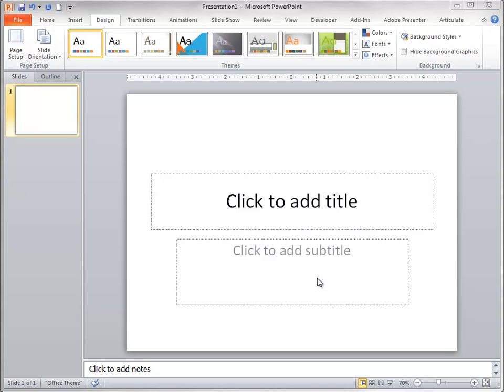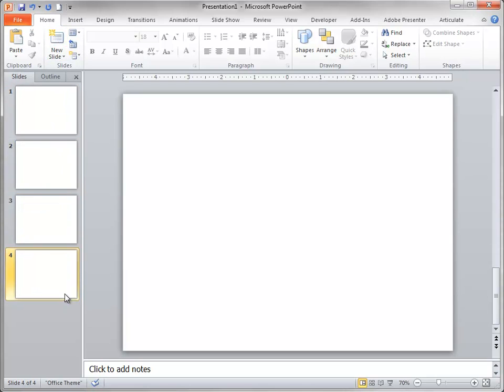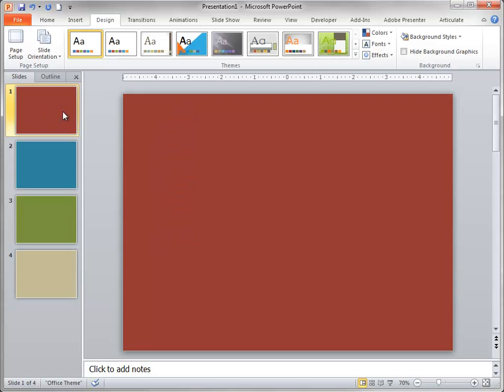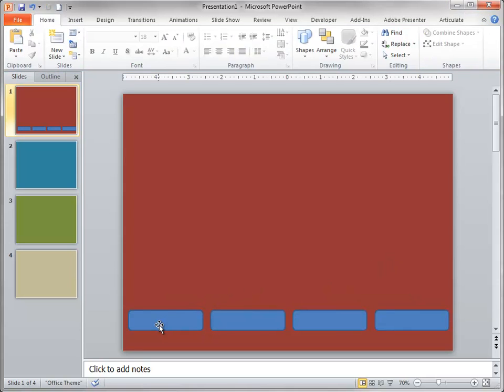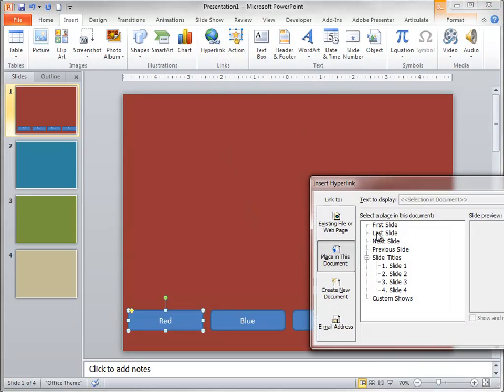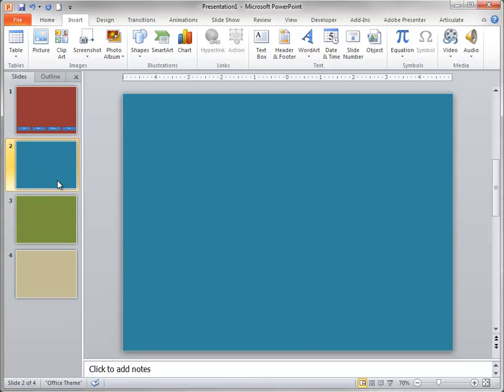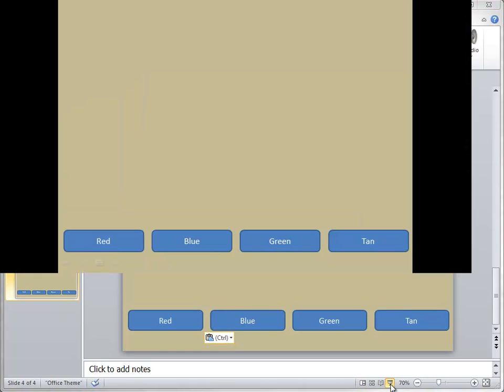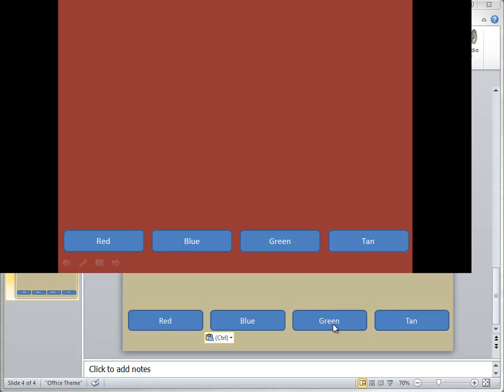Branching Scenario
This is a no-frills easy crash course that demonstrates how to create an element of interactivity in PowerPoint in order to create a branched scenario.  I will show you how to turn basic shapes into button by creating hyperlinks.